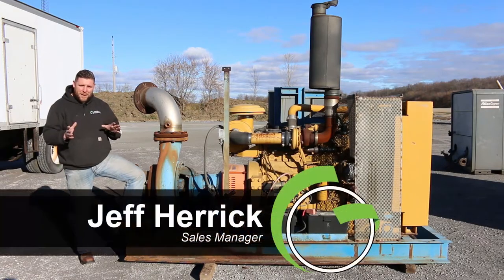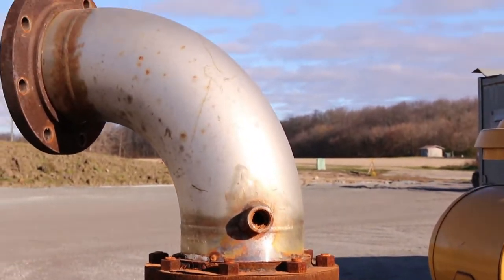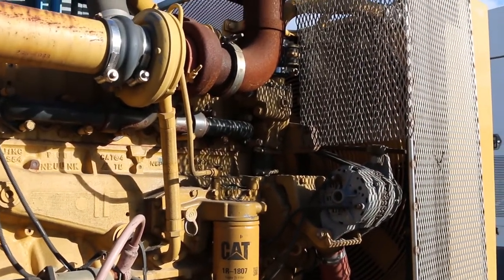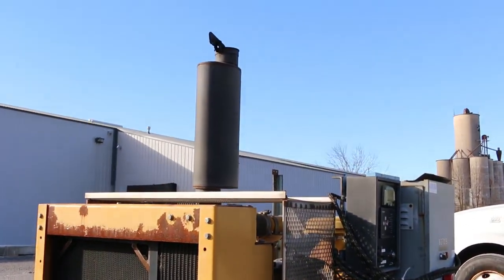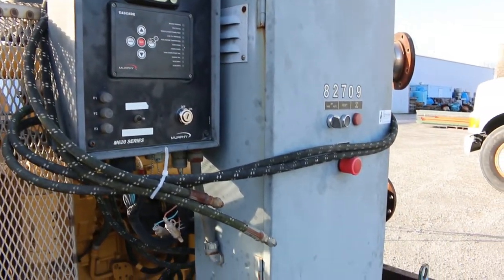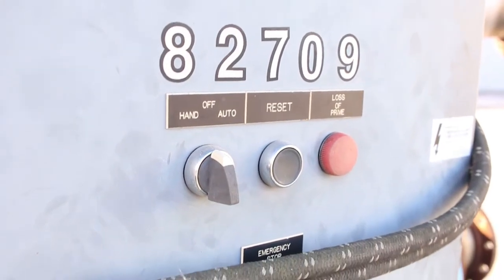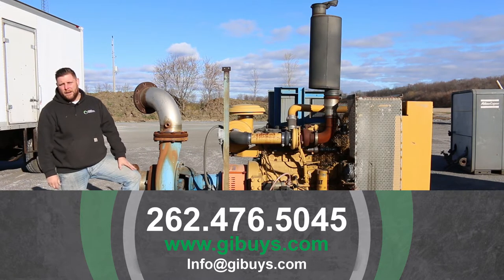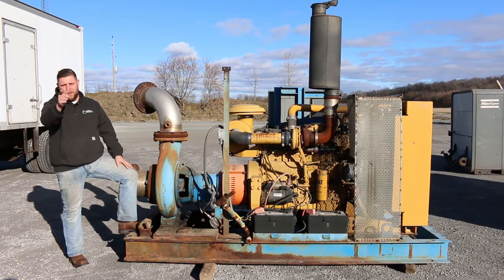Green Industrial - Used Diesel Water Pump For Sale CAT C7 Engine GOULDS 3196 3000 GPM Start & Run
This is a used Caterpillar / Goulds Diesel Engine Pump. This unit is available because the plant it was being used in has closed its doors. Save thousands and buy used from Green Industrial today!